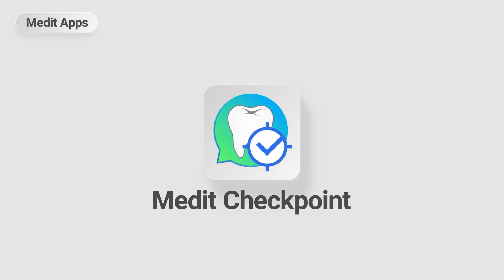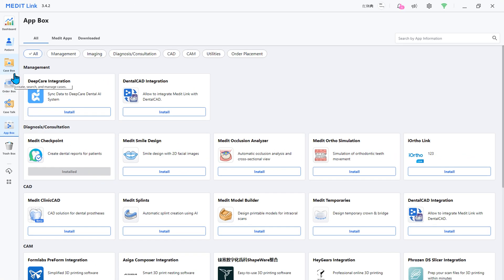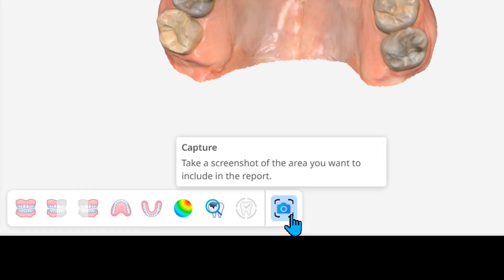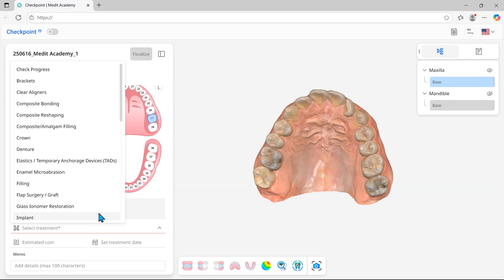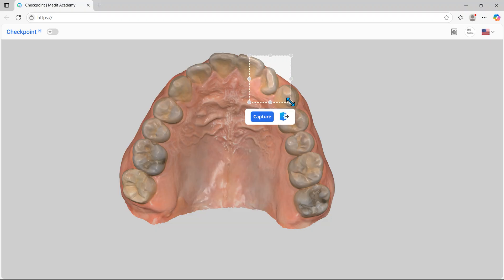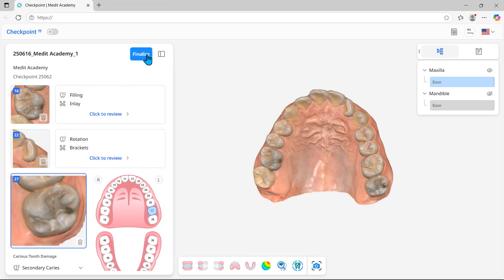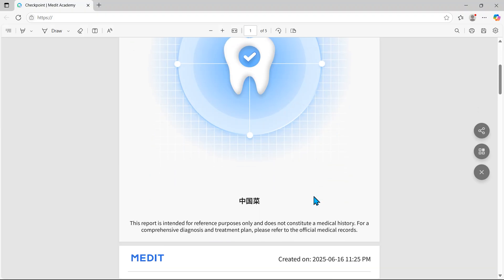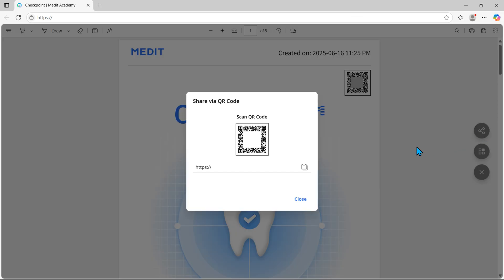Medit App_Checkpoint v1.0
This video introduces Medit Checkpoint, a dental report app designed to help clinicians easily create, customize, and share digital dental reports based on scan data. It walks through the step-by-step process of capturing areas of concern, adding diagnoses and treatments, previewing the report, and sharing it conveniently with patients — enabling faster, clearer, and more organized dental consultations.